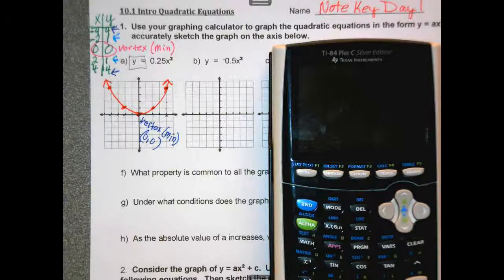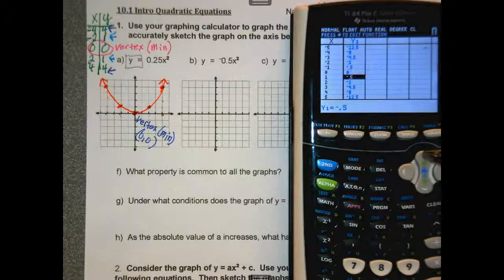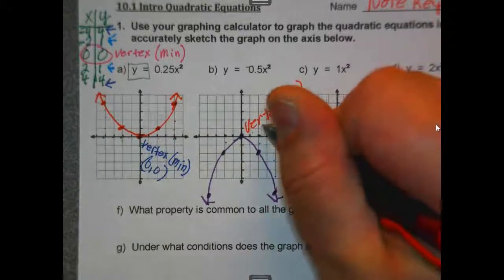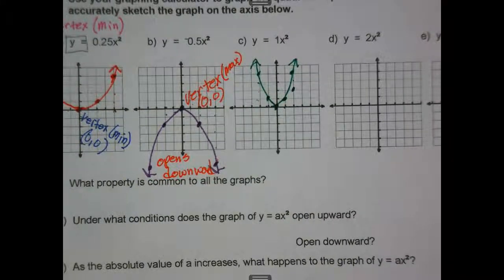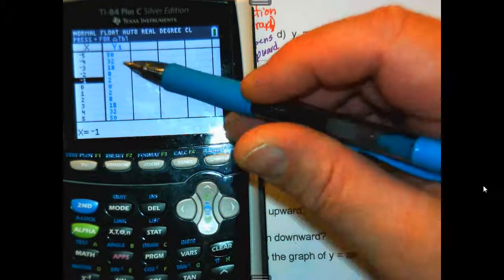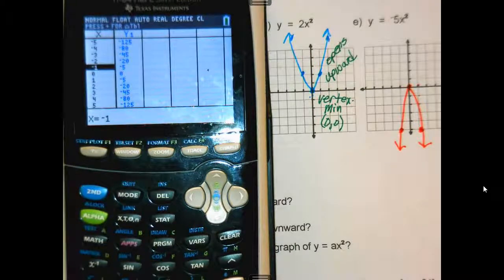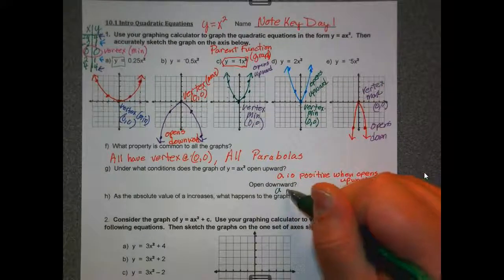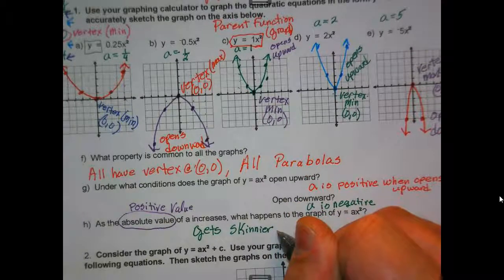A1 - 10.1 Note Key Day 1 - Intro to Quadratic Equations 2018